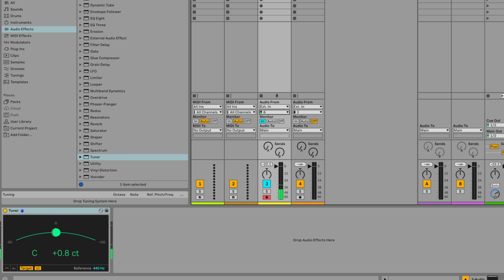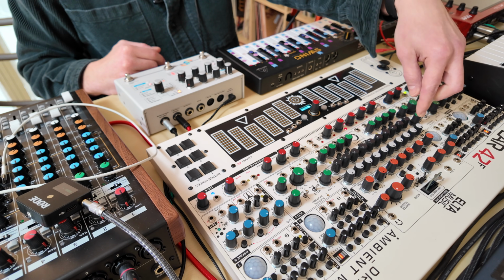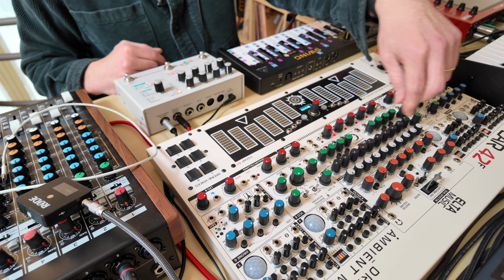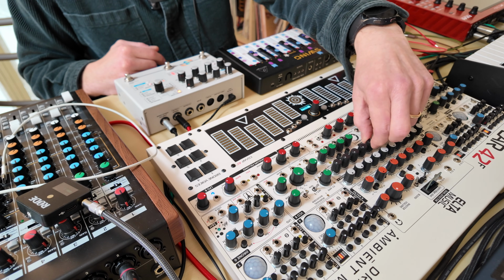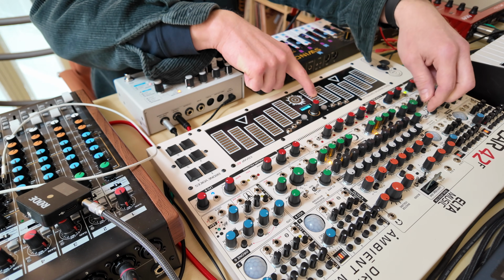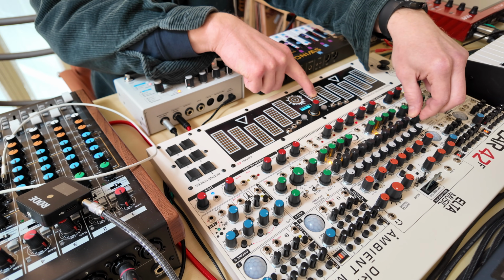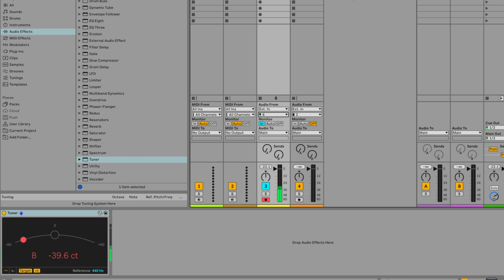Getting Started with the Elta Solar 42 | Beginner’s Guide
In this video, I’m sharing a getting started guide for the Elta Music Solar 42, a unique synth designed for modular and ambient sound exploration. As someone without an extensive background in modular synths or Eurorack systems, I’ve faced the challenge of figuring out this synth on my own due to the lack of resources and tutorials online. My goal is to make this video a helpful resource for others like me—whether you’re just starting out or considering buying the Solar 42.

What is the Solar 42?
The Elta Music Solar 42 is an analog, microtonal ambient drone synthesizer with a dual 12dB Polivoks filter, eight voices (six drone oscillators and two melodic voices), and unique FX cartridges for real-time sound transformation. This synth is perfect for creating evolving textures, soundscapes, and experimental compositions. However, with its modular-inspired design and flexibility, it can be daunting for newcomers—making a guide like this essential.

What You’ll Learn:
In this guide, I cover the basics of getting started with the Solar 42, including how to navigate its features, connect the FX cartridges, and begin experimenting with its sonic capabilities. Whether you’re a beginner looking for tips or simply curious about this powerful instrument, this video is here to help you get to know the Solar 42.

If you’re thinking about purchasing the Solar 42 or just want to explore its potential, this guide is a great place to start. I’d love to hear your thoughts and questions—let’s learn together and make the most of this unique synth!

🎹 Credits:
- Music & Video Production: Knightsnare